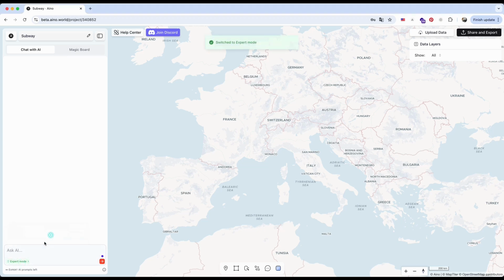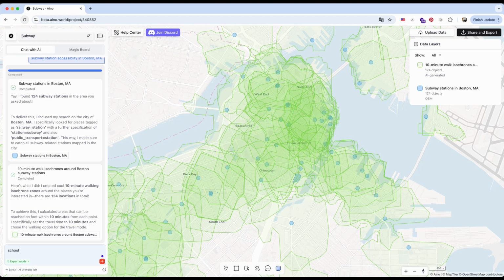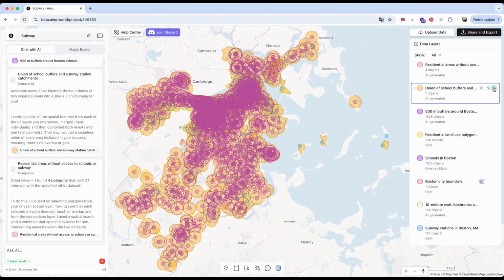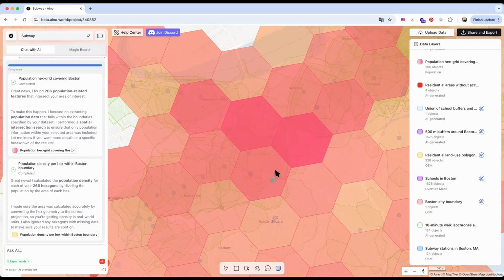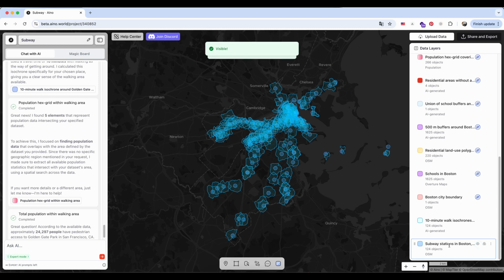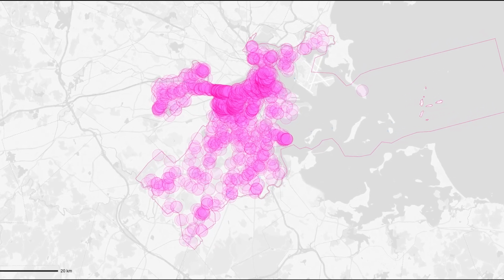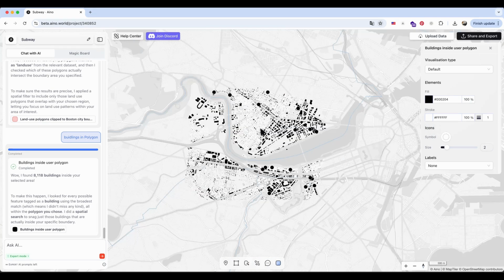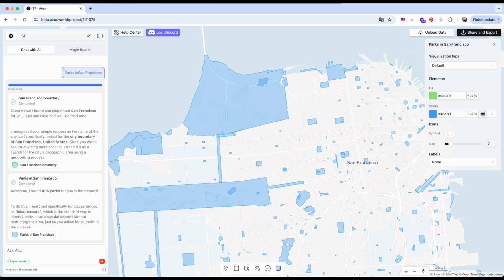Site Analysis with AI | Text Prompt to Mapping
In this video, I’ll show you how to use an AI-powered mapping tool to create detailed site analysis diagrams for architecture and landscape design. You can visualize data like subway access, schools, and population density in seconds—no GIS experience needed! Best part? You can export your maps as SVG files for easy editing in Adobe Illustrator or other vector software. Perfect for presentations and portfolios.